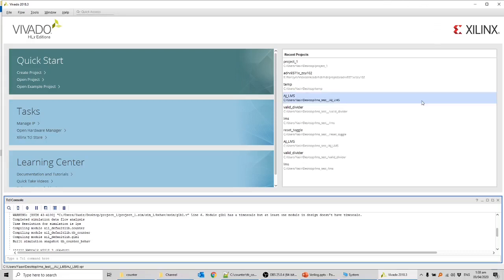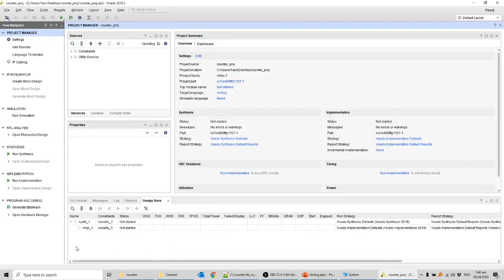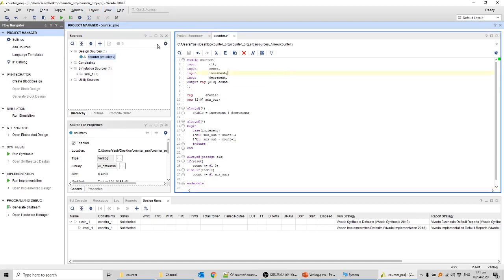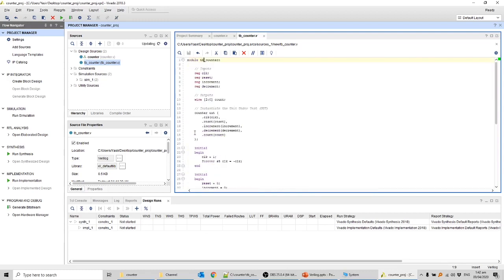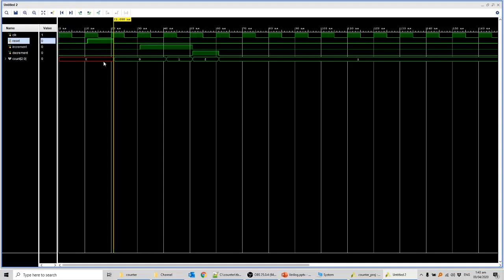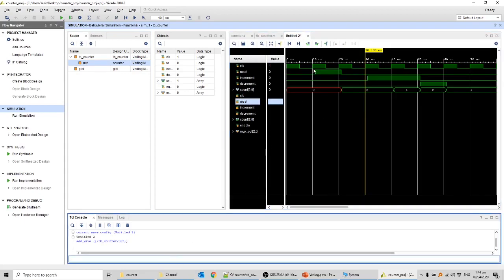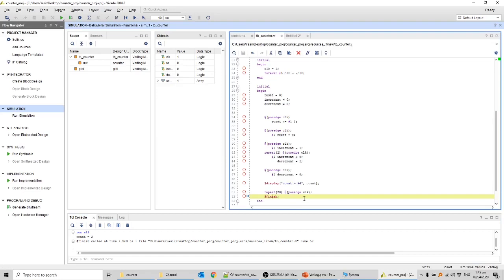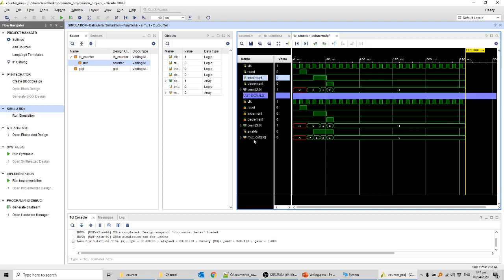Verilog simulation using Vivado, FPGA based design using Verilog 3b/5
Please watch previous video if you haven't watched it to learn how to write a test bench. This video covers how to use Xilinx Vivado for simulation